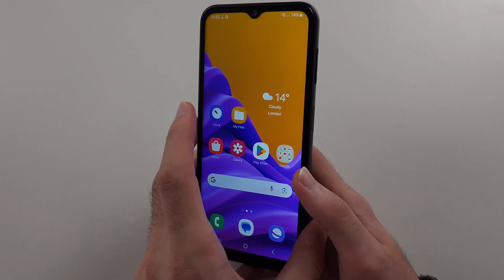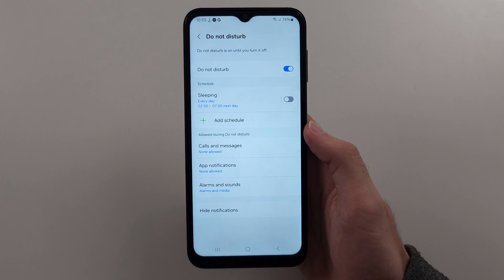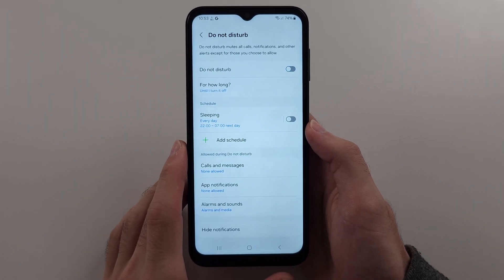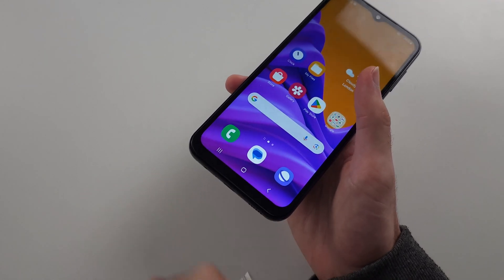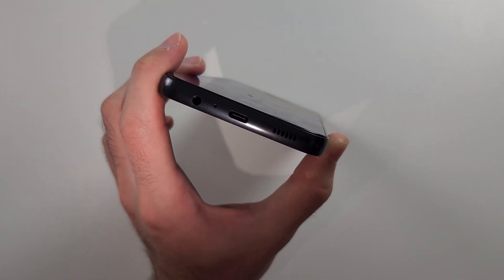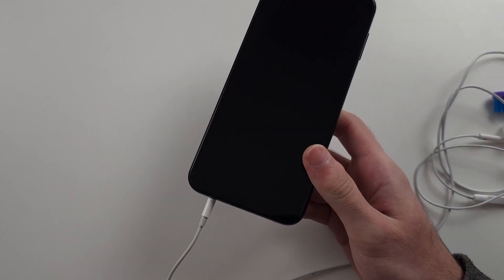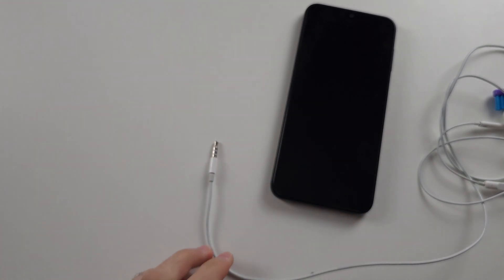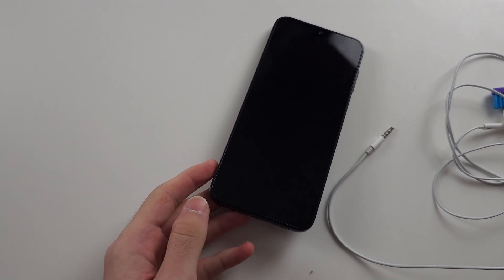Samsung Galaxy A14 No Media Sound? Solved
Welcome to our troubleshooting guide for fixing the no media sound issue on your Samsung Galaxy A14! In this video, we’ll explore common reasons why your device might not be playing media sound and provide step-by-step solutions to resolve the problem. Whether it’s a settings issue, speaker problem, or a software glitch, we’ve got you covered. Follow along to get your Galaxy A14 media sound working perfectly again.